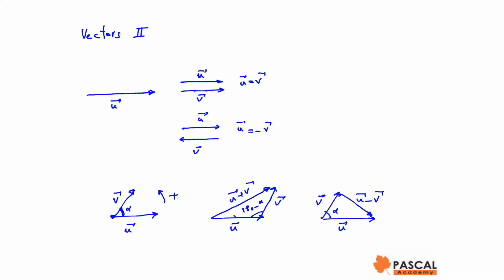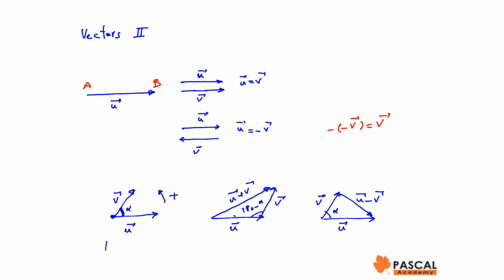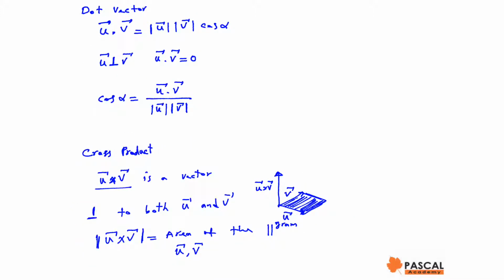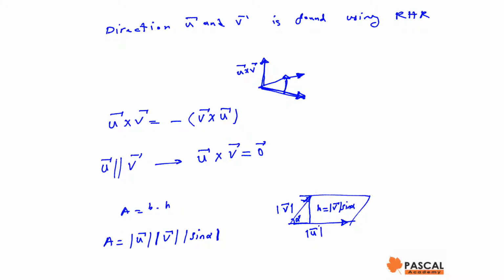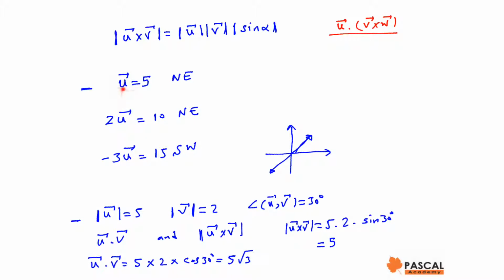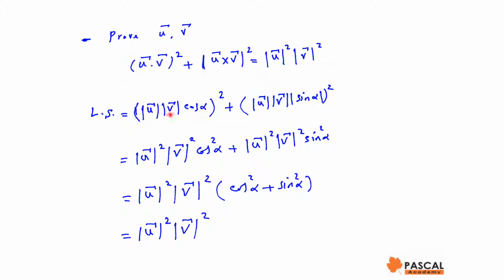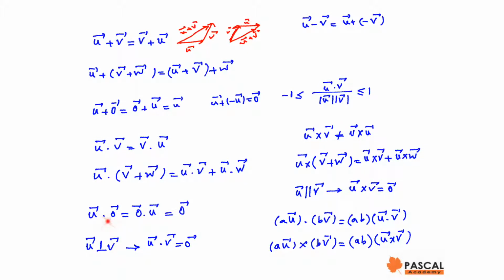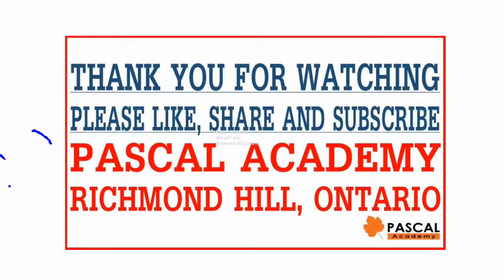Introduction to vectors 2 definition addition subtraction scalar dot & cross product of vectors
This video is about Introduction toVectors. This is mainly emphasized to grade 12 math in Ontario, Canada. MCV4U1.
Pascal Academy
499 16th Ave, Richmond Hill.
L4C 7A7

Video made Mr. Jalil Hajimir.